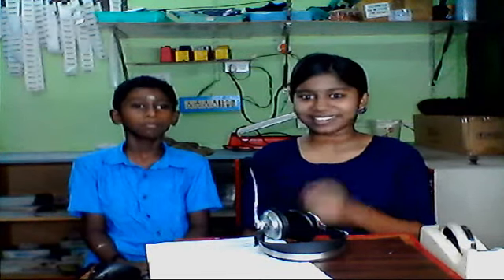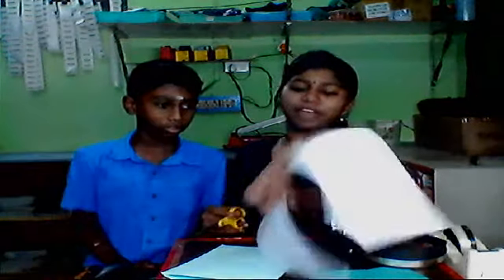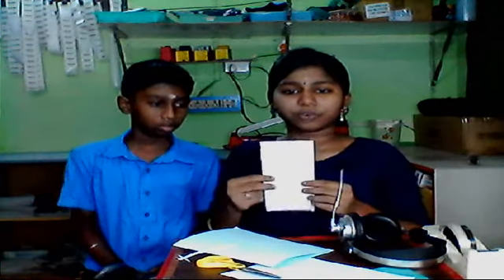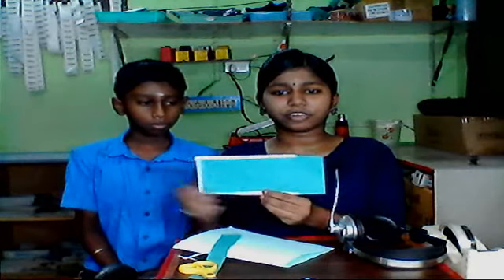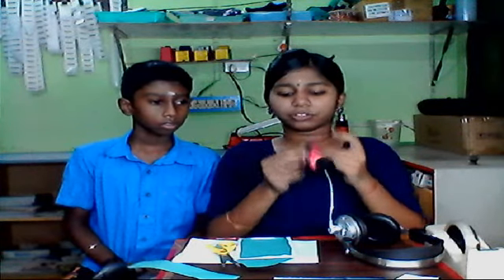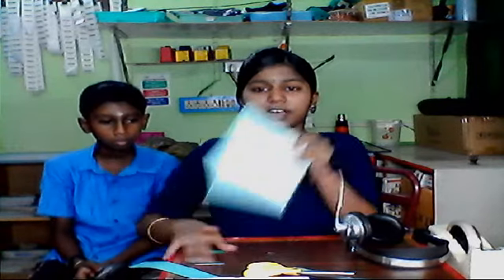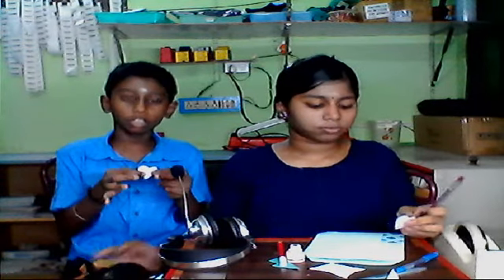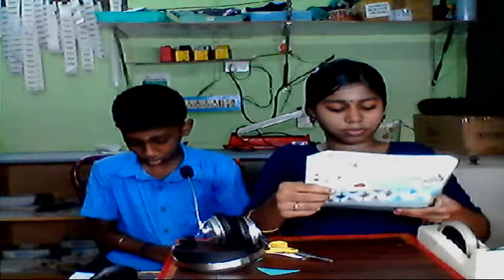Make a Greeting Card for Your Beloved Mother....! A Mother's Day Special...!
We Kavin & Iniyalzh now presenting a video on how we made a Greeting Card for our Mom. Watch and why not you make it for Your Mom too. Keep Loving your mother on any day.., every day. You are blessed kids.